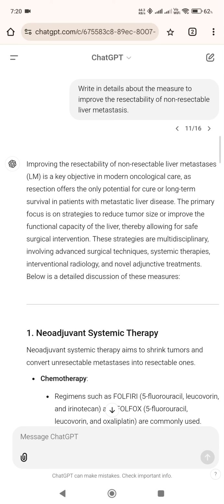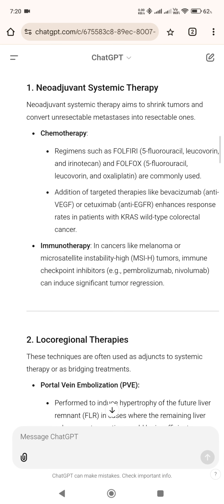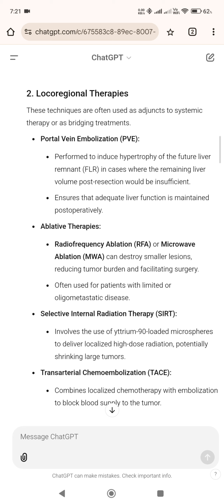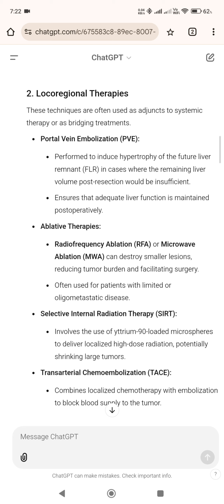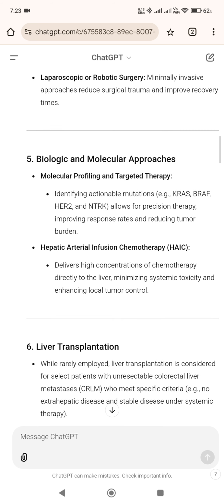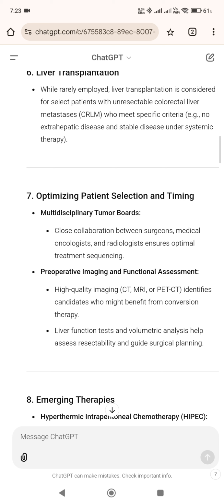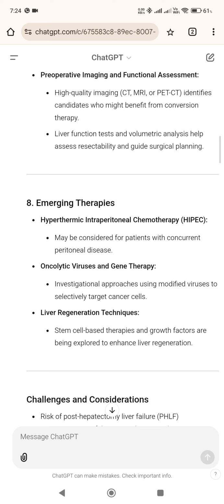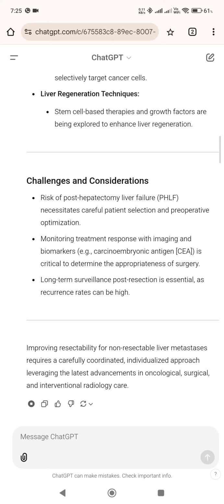Improving the resectability of non-resectable liver metastases (LM) | Surgery | AI ANSWERS